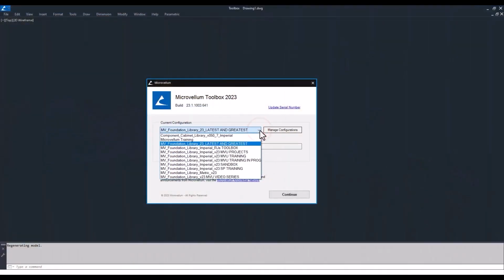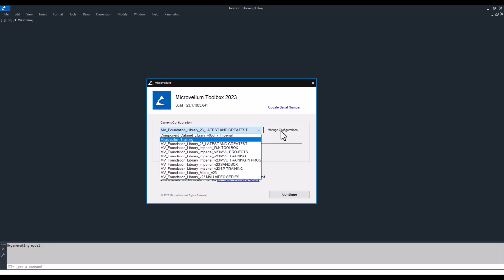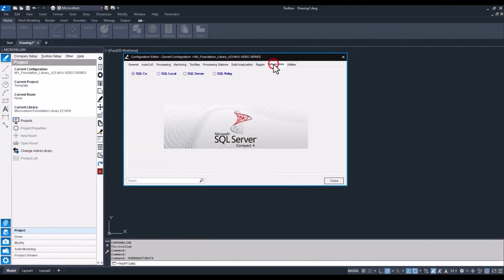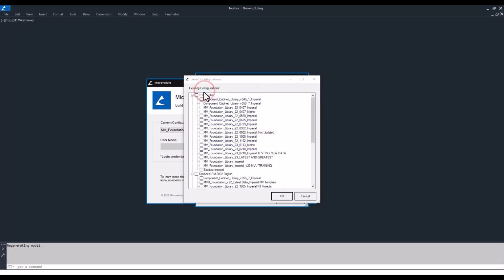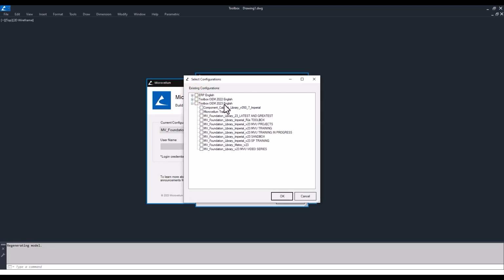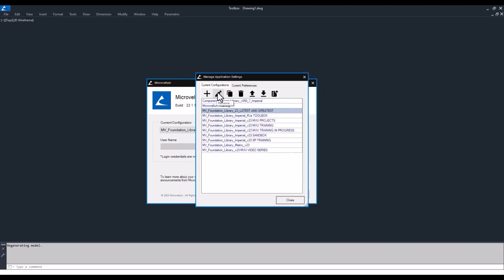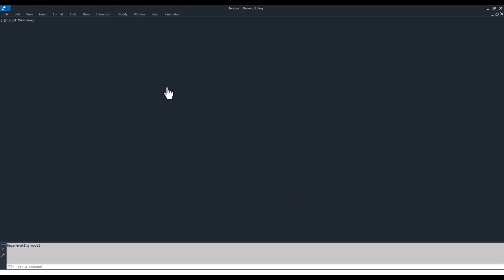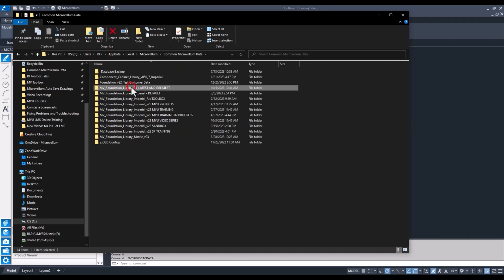Managing Your Configurations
This video discusses the Configuration Manager, a feature that provides you the flexibility to create configurations for testing and/or production environments.